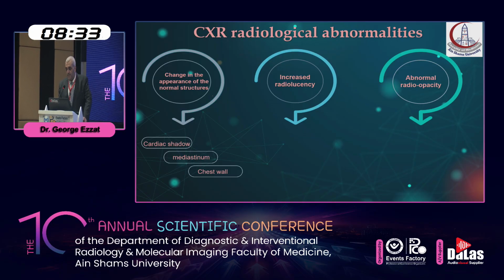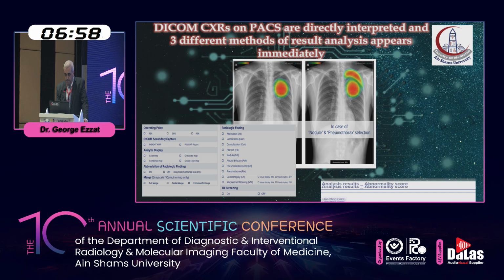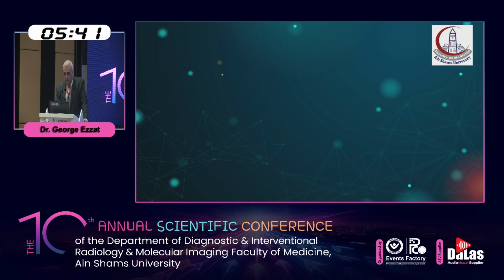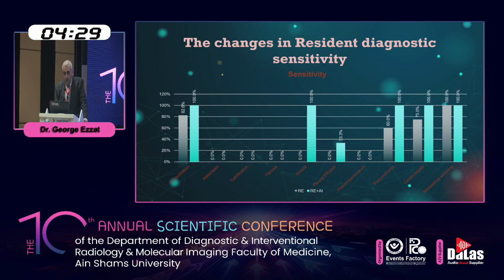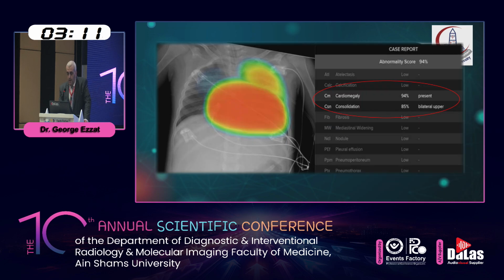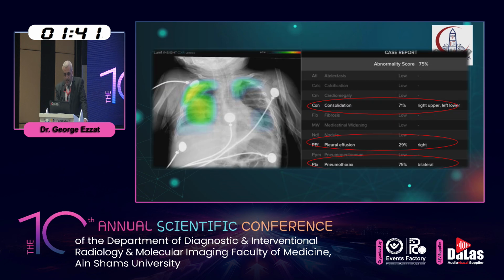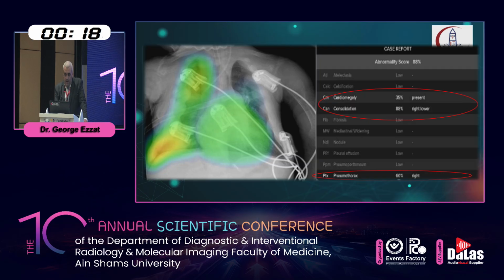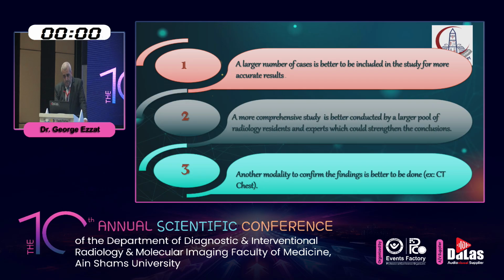Dr George Ezzat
Al in chest Xray interpretation in PICU: Does it add certainty or confusion?